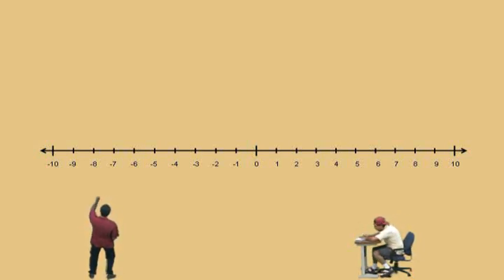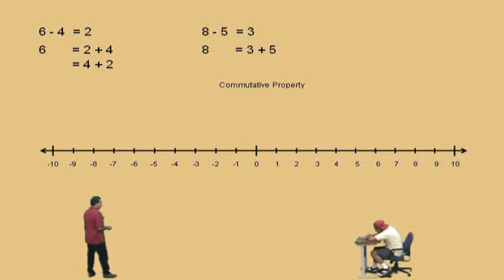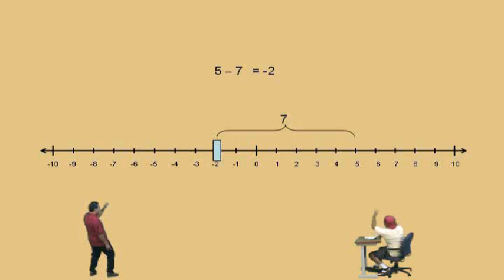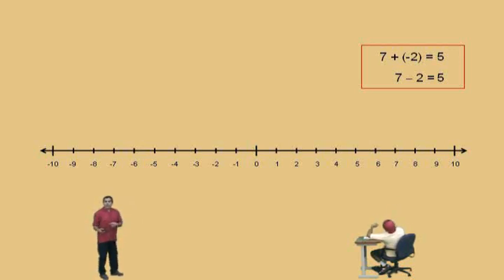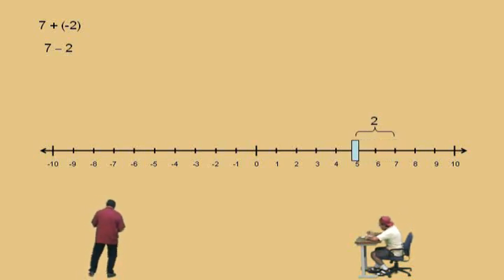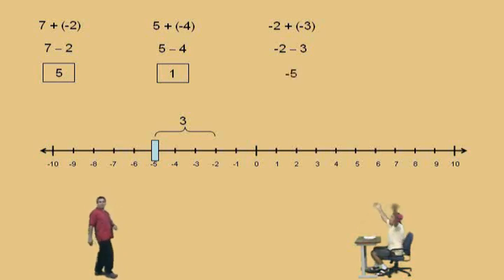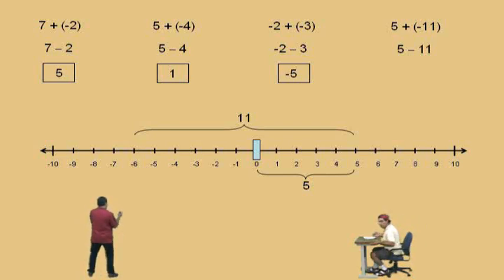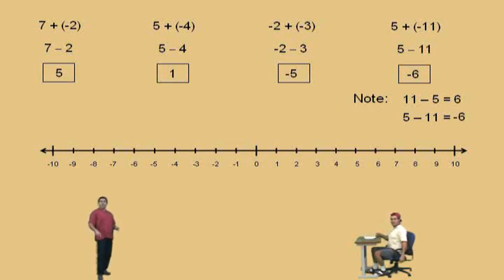Adding Negative Numbers Ver. 2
MuchoMath